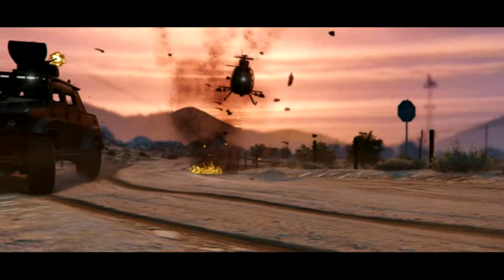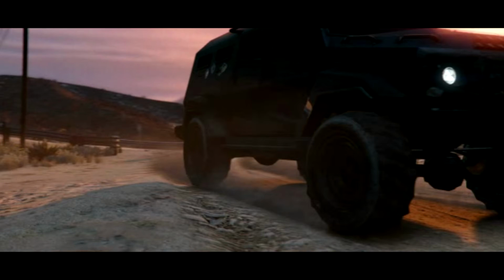Gta Online Heists Trailer Breakdown!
Can we get 5 likes :)___There are 2 new bulletproof vehicles and alot of other new stuff! im so excited :D